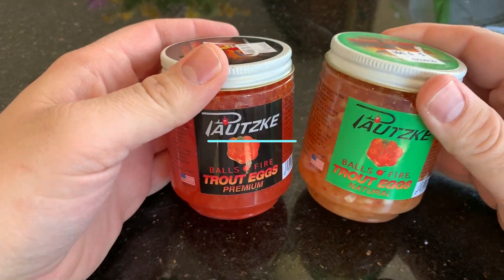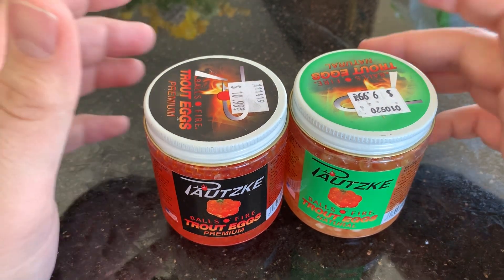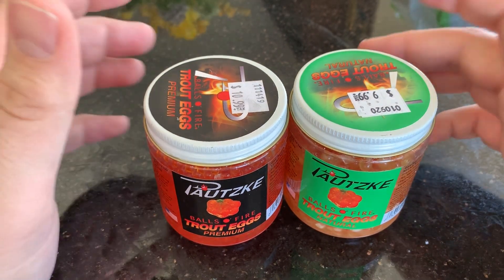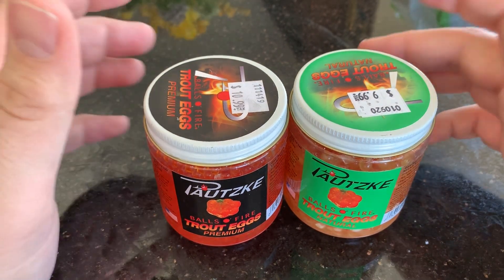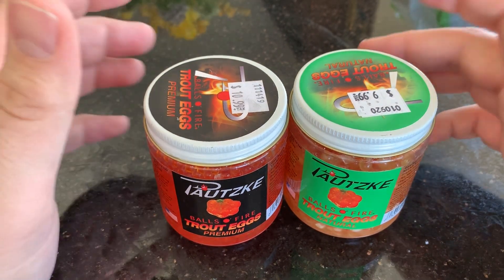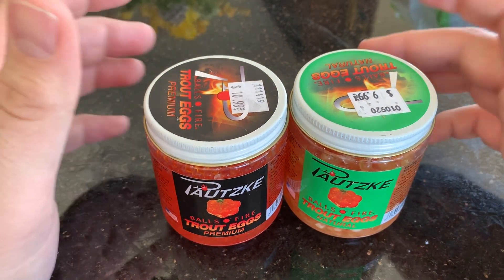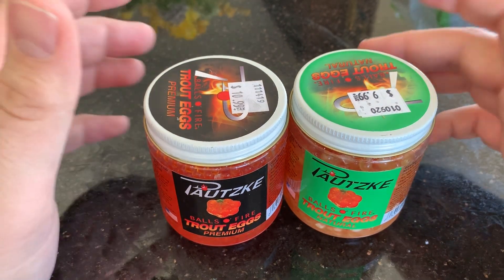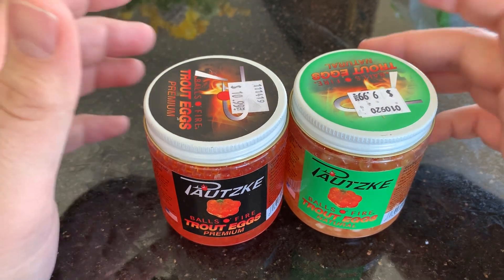Pautzke's REAL trout eggs new for 2020 !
My review of a new product from Pautzke. Yes. They are 100 percent real and natural eggs. They are real trout eggs.

Pautzke Trout Eggs Premium
Pautzke Trout Eggs Natural

Thank you!This video was not paid for by outside persons or manufacturers.No equipment  was supplied to me for this video.The content of this video and my opinions were not reviewed or paid for by any outside persons.